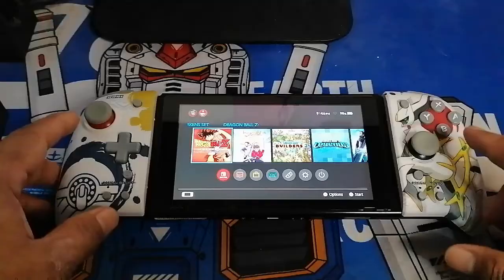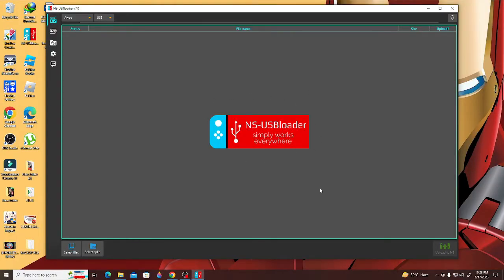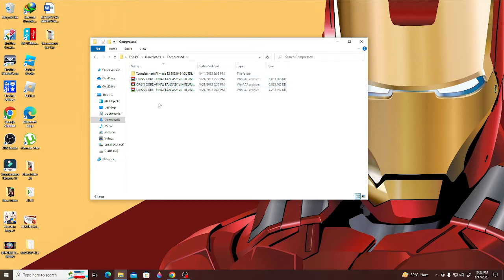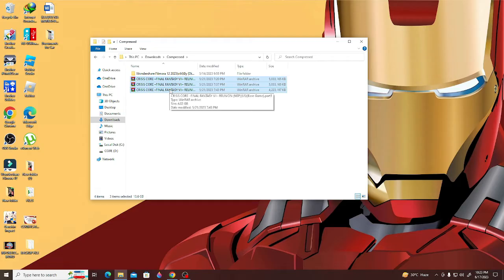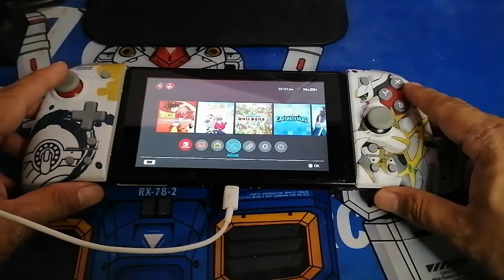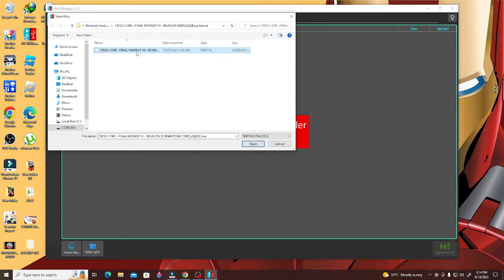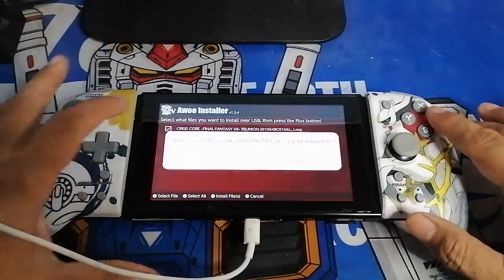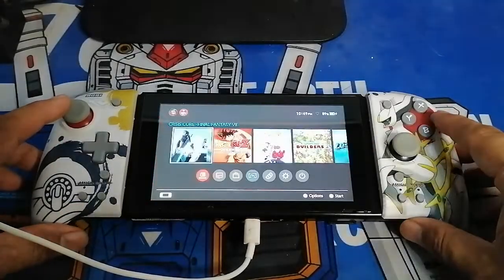How To Install Partitioned NSP Or XCI Games On A Jailbroken Nintendo Switch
This is about how to combine partitioned games. This is guide how to combine the partitioned game files into one